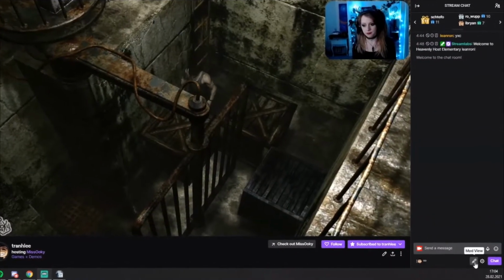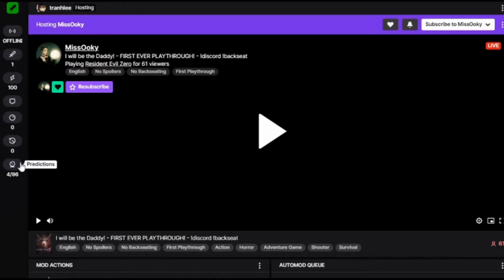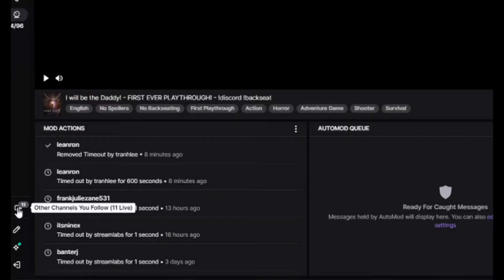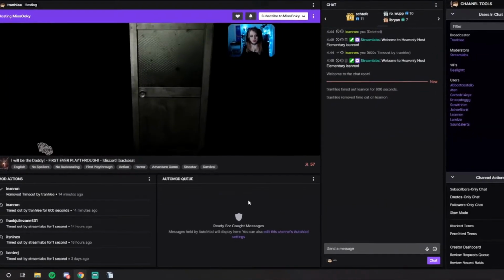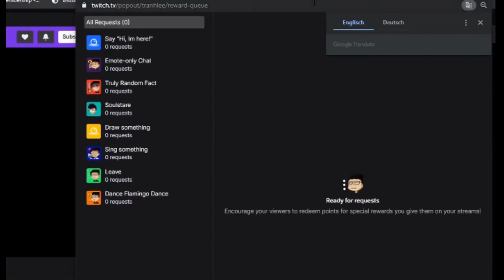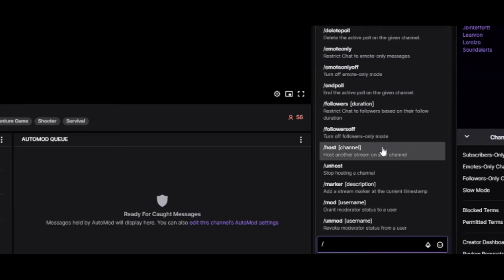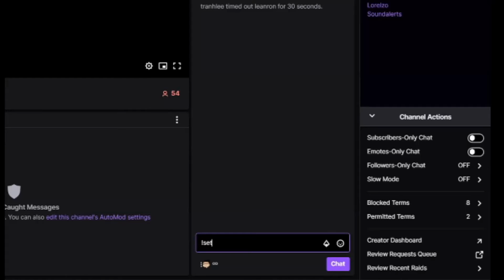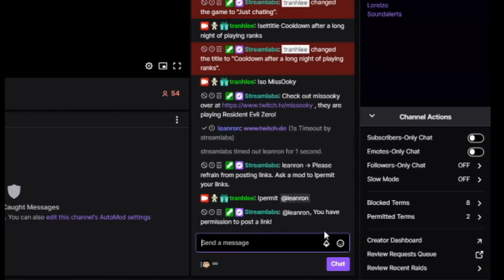How to moderate Twitch chat: Moderator Dashboard Tutorial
We talked about the more abstract reasons on why to moderate a chat but how exactly do i do that, especially on twitch?
Well here is your answer! We talk about Mod View, Mod Commands, explaining the different modding tools and so forth!
This was made less for a streamer but more for a moderator who isnt a streamer themselves.

This video has been inspired by Sam, a loyal viewer and friend.

In the background you can see my friend Miss Ooky play some dope games.

Timecodes
0:00 - Intro
0:19 - Introducing Mod View
3:20 - Managing Predictions
6:02 - Edit Mod View
7:17 - Viewer count
8:11 - Auto Mod Queue
8:54 - Channel Actions
11:42 - Mod Tools in chat
15:56 - Chatbot commands
19:12 - Outro

This video is made in the style of Harris Heller from Alpha Gaming, Eljayem from Stream Scheme and Gael LEVEL.